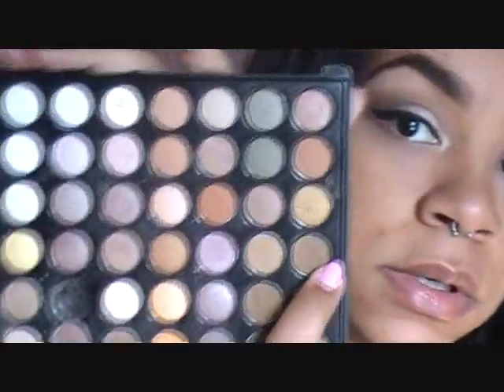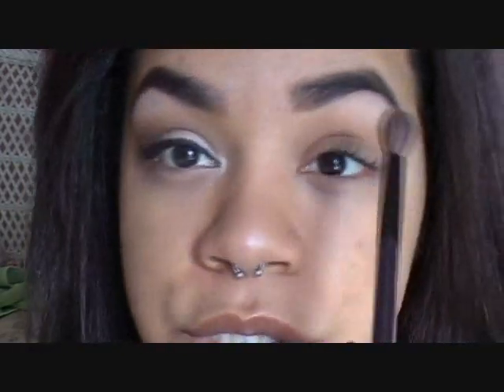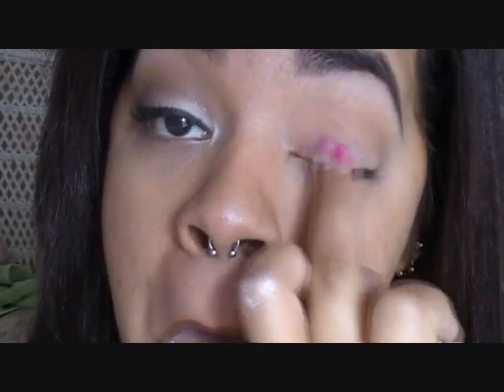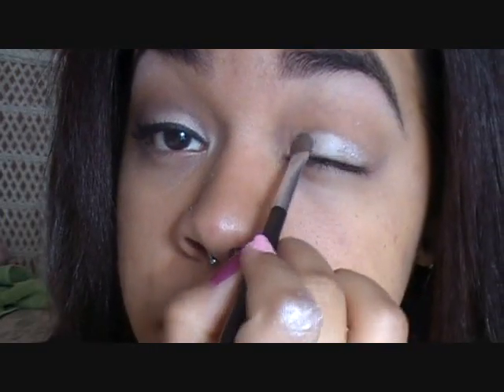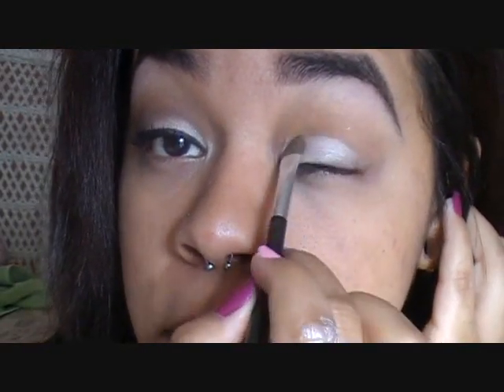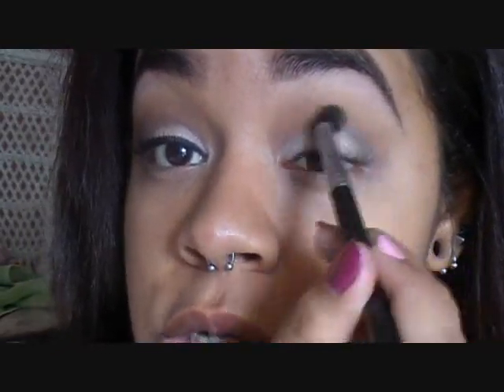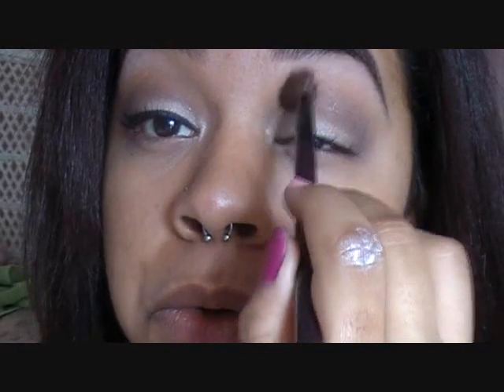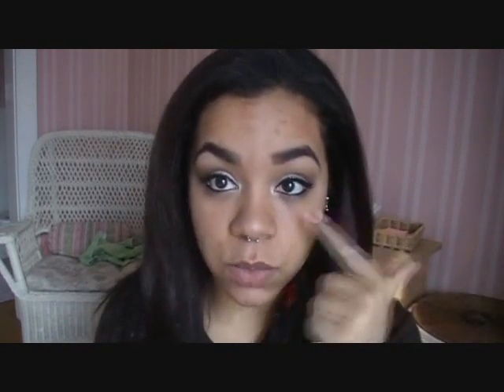Makeup Tutorial: Valentines Day|Soft Eyes w/ Bold Red Lips